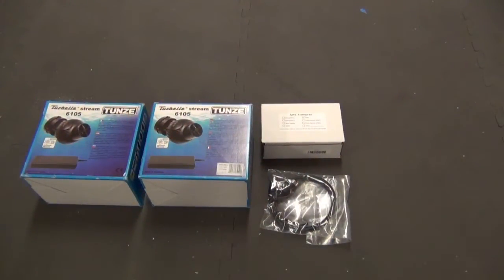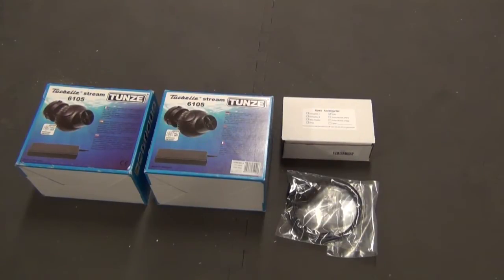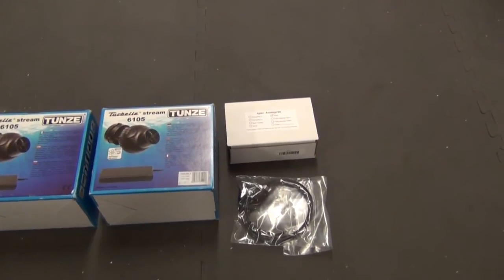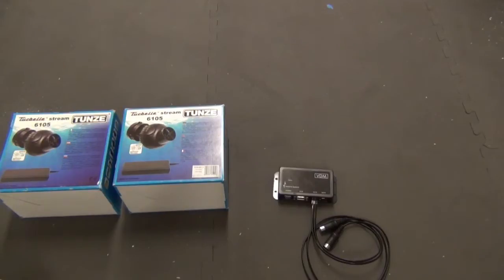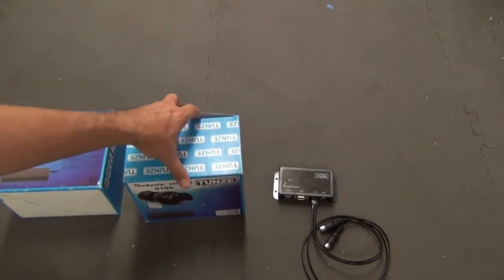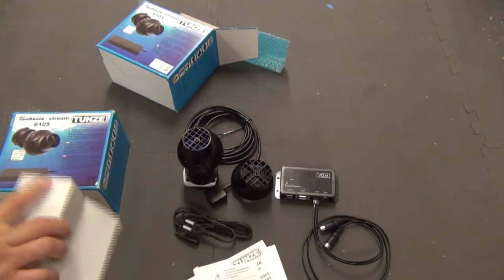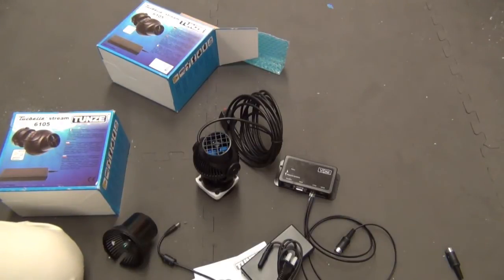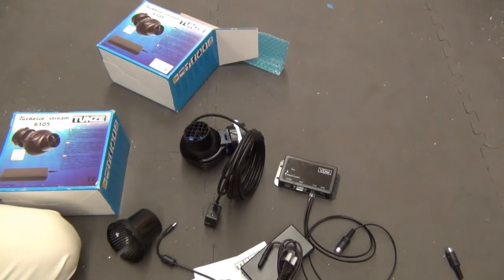Tunze 6105 - Part 1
I will review the Tunze Stream 6105 controllable powerheads in this video and talk about how I plan to use my Apex controller to vary my water flow in my tank.